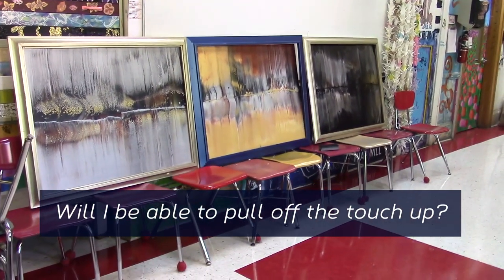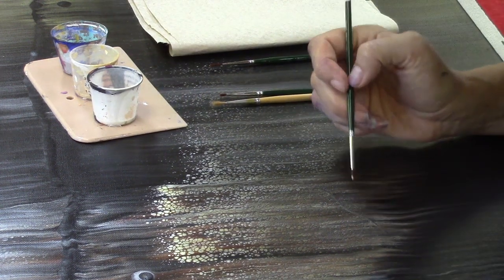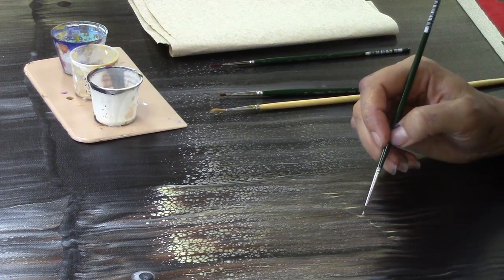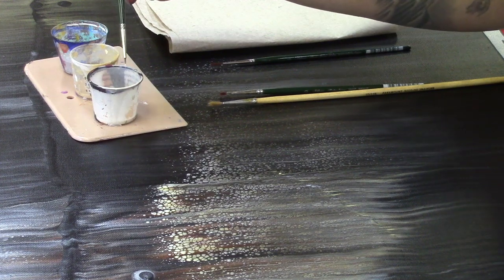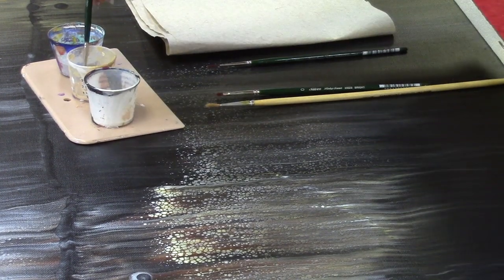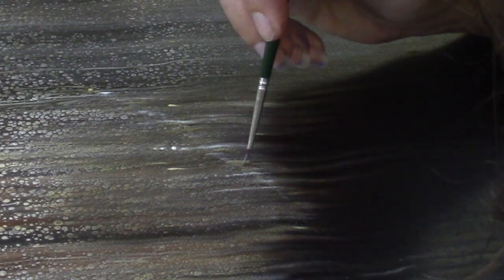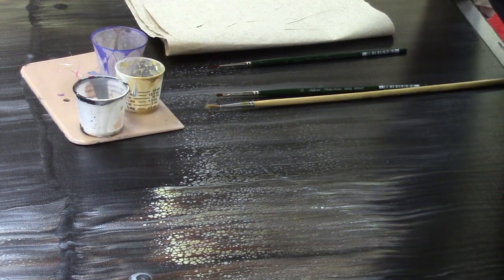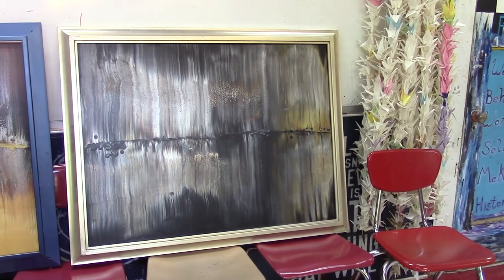🐞Fruit fly Retouch on my Acrylic Pour Painting🐞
I finally did it. I promised to make a video when I tried to retouch the painting. So here it is. I retouched the painting that the fruit fly land in, swam around it, left a trail in, left his or her dead corpse in. I think it went well. It is still visible but only if you are searching for it.
I tried to have some fun here. I hope you enjoy it.

Fluid Art, large acrylic pour painting.

Colors used in this painting:
-Iridescent Pearl
-Iridescent Silver
-Iridescent Micaceous Oxide
Iridescent Gold

Paint Recipe:
Each paint color is mixed with
3x GAC800, 2x Floetrol, 1x paint